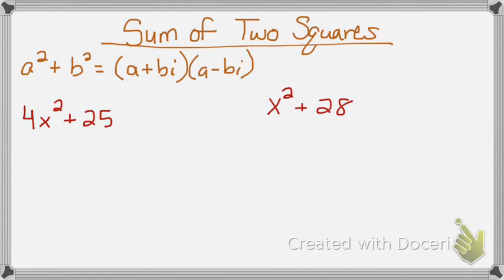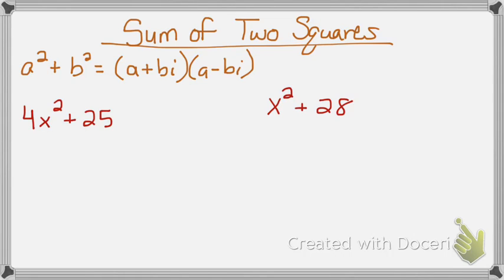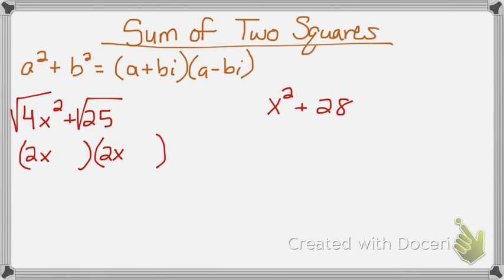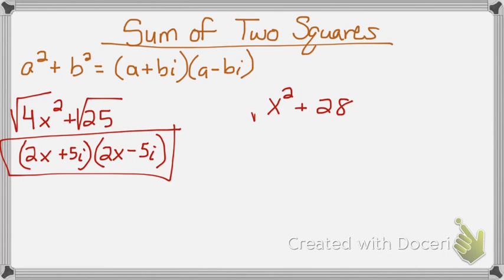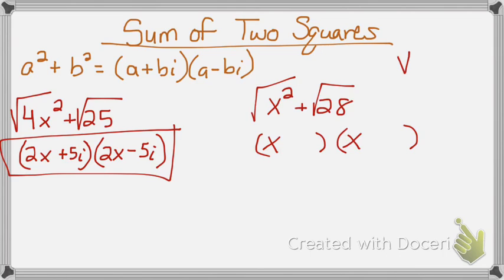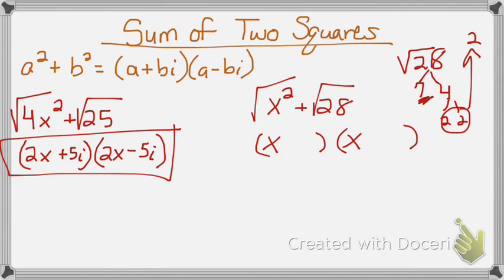sum of two squares